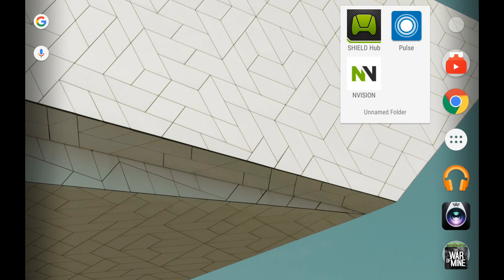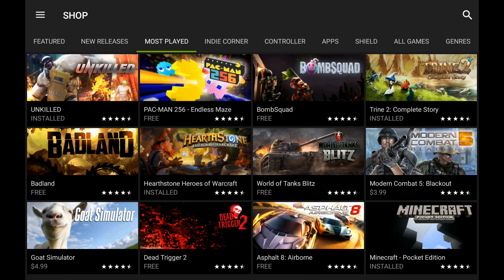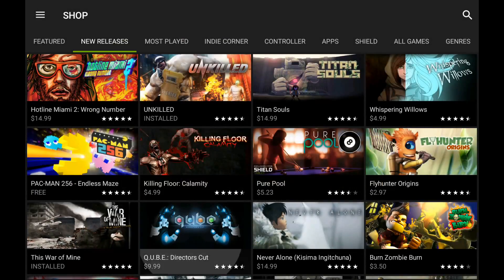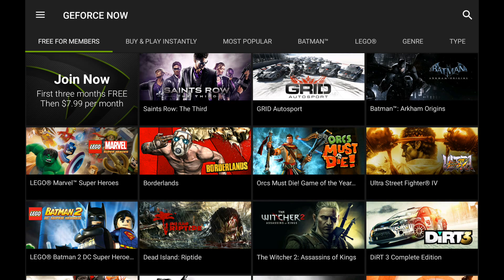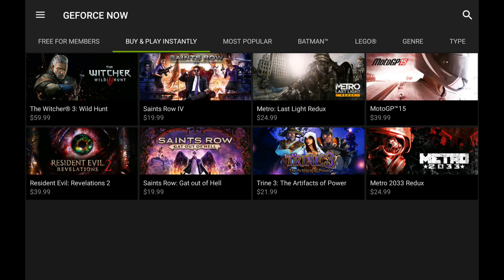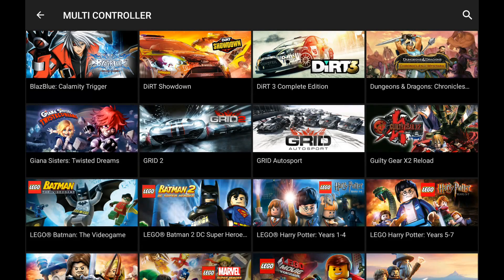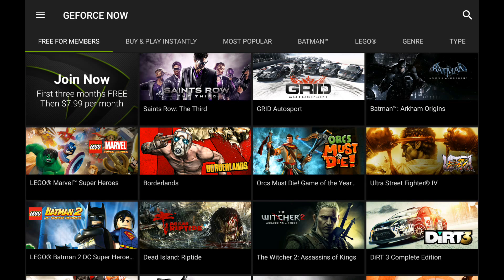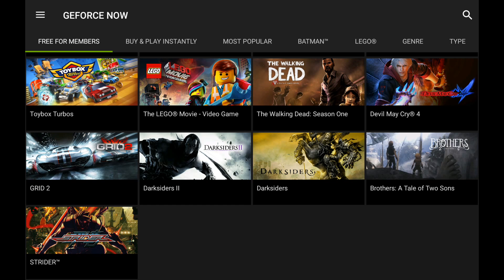What is Nvidia Geforce Now? | Nvidia Shield Tablet - Game Streaming